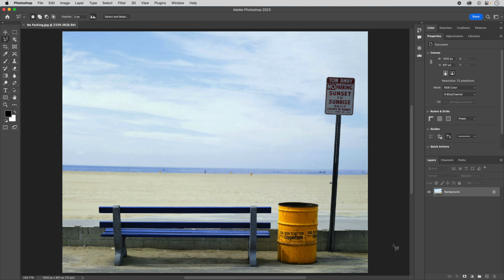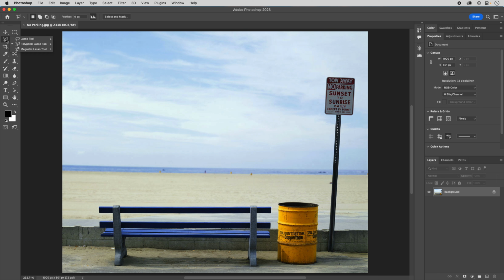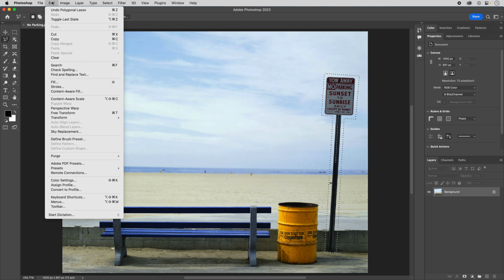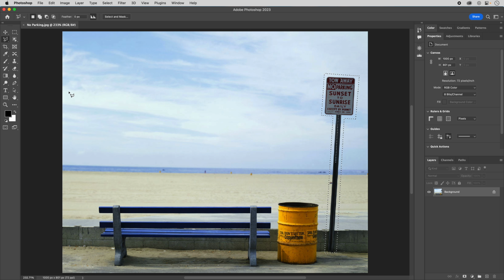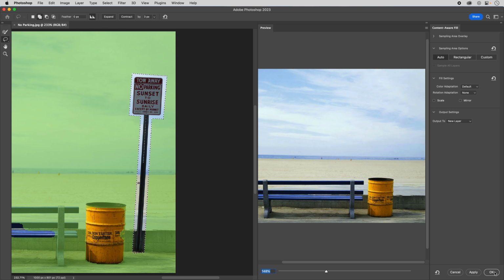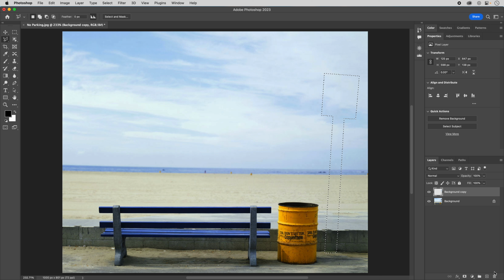Getting out of a Parking Ticket with Content Aware Fill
You can do amazing things in Adobe Photoshop, but remember to keep it legal...